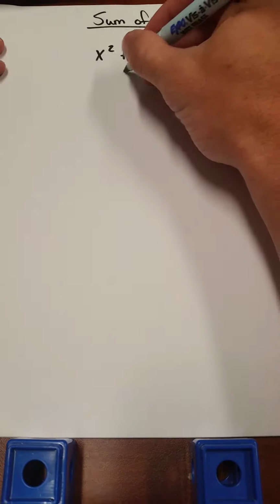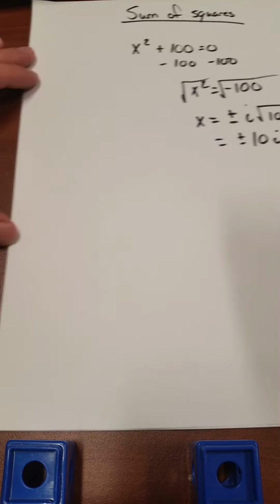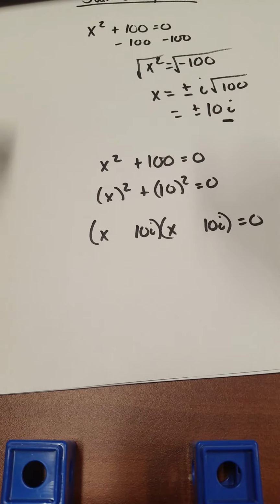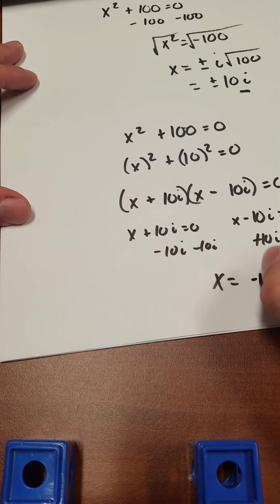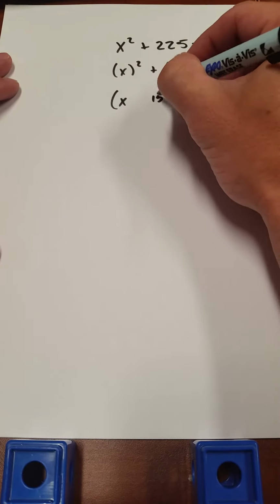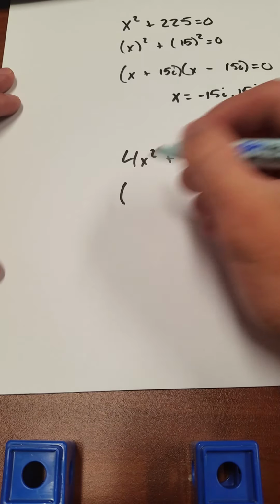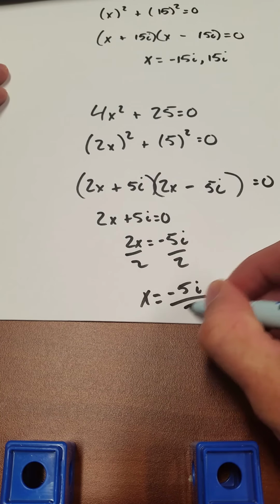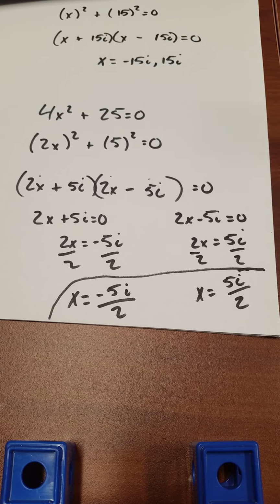Sum of squares